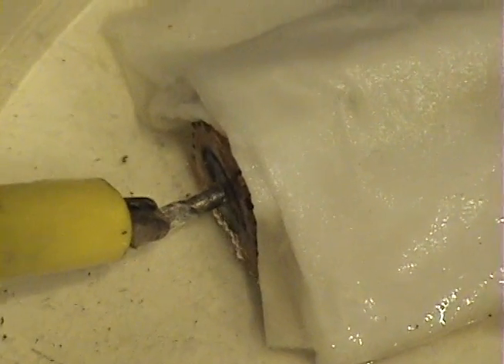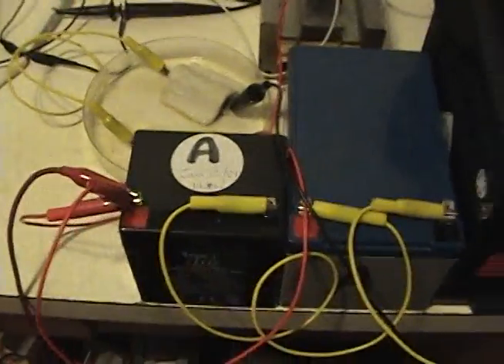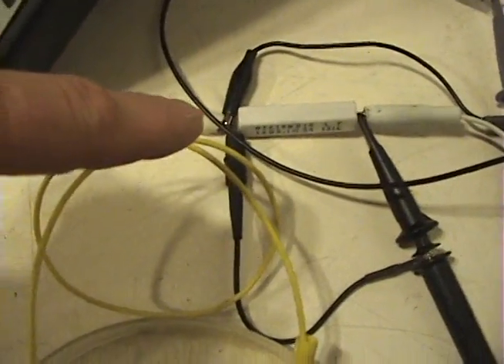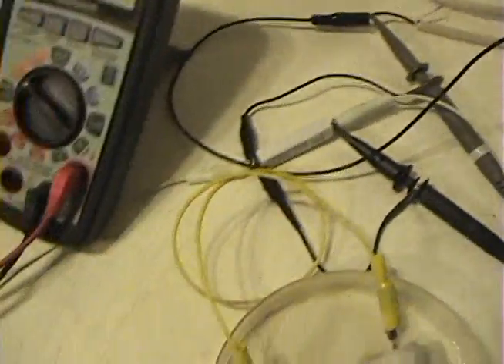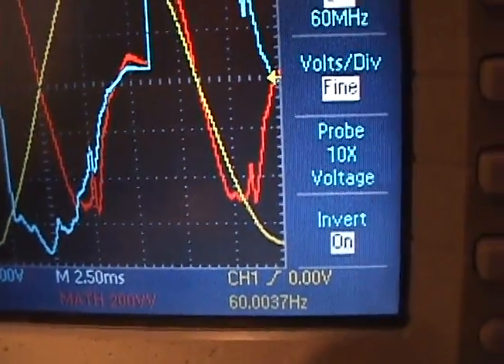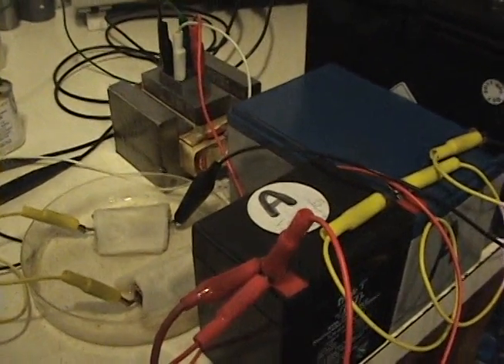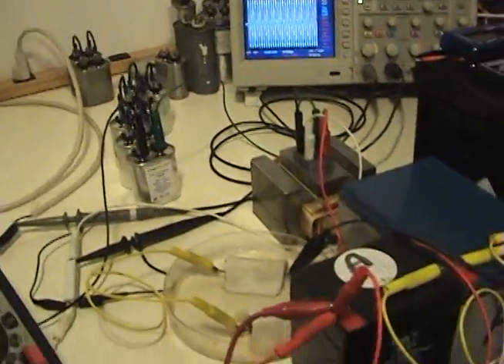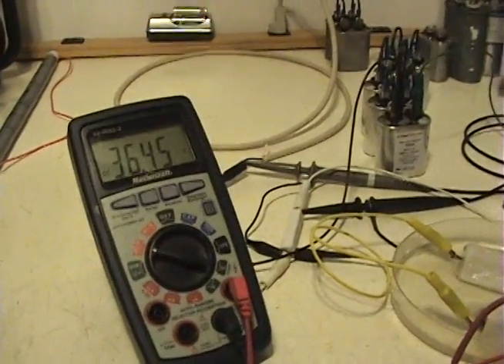Reactive Battery Charger at 36vdc